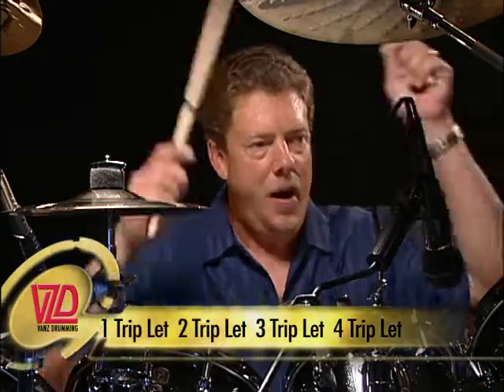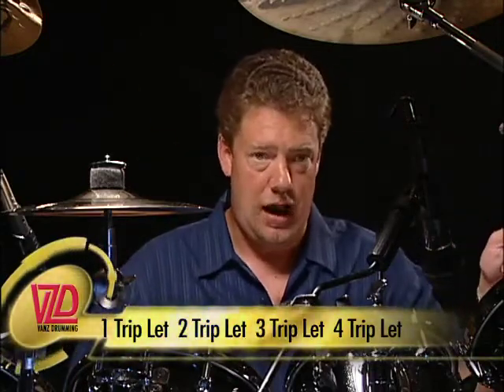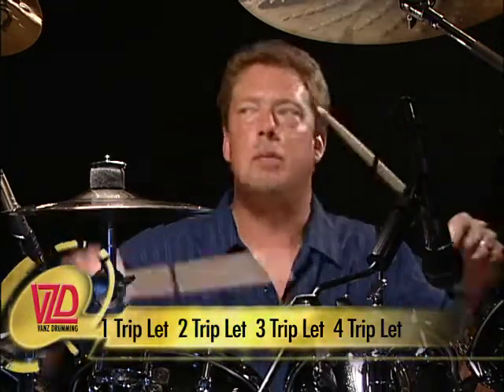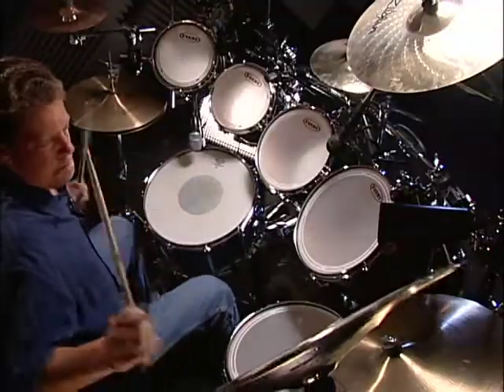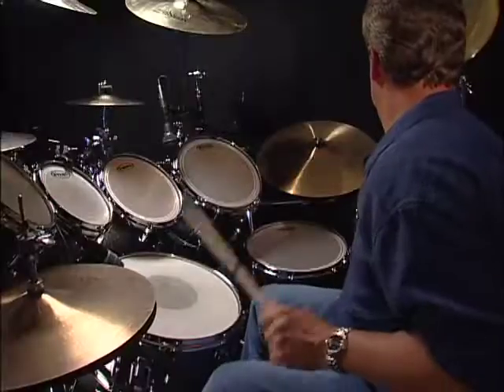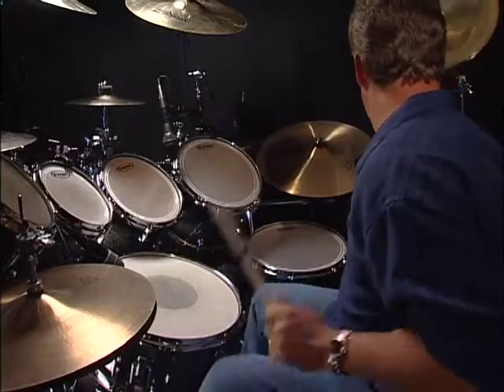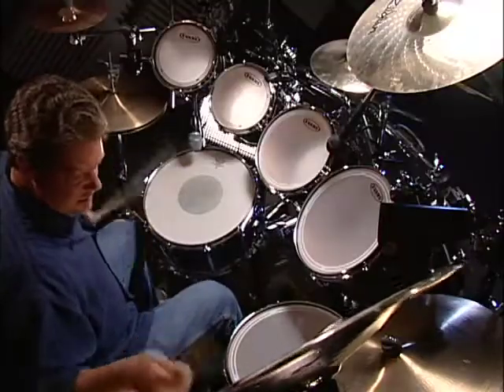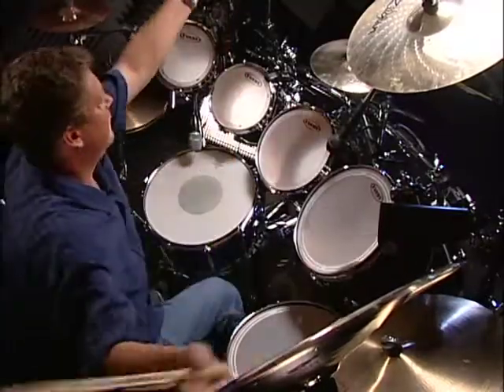Extreme Drum Set Techniques DVD - Double Bass Riffs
Here are some fun patterns from 2007 between your crash cymbals and double bass.  In fact, the pattern with the bass drum and china I've heard on some of my kids Prog Rock stuff they listen too.  Enjoy.  RVP